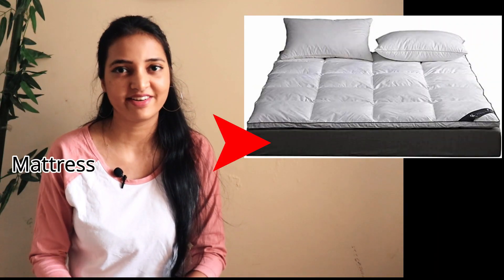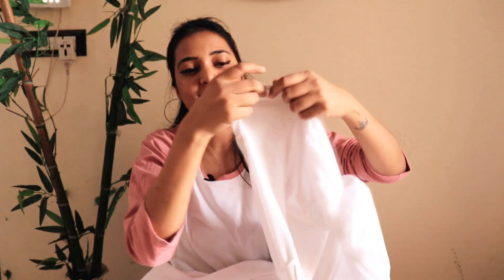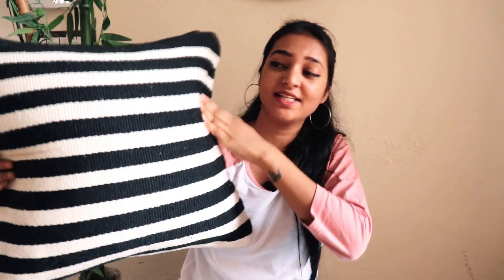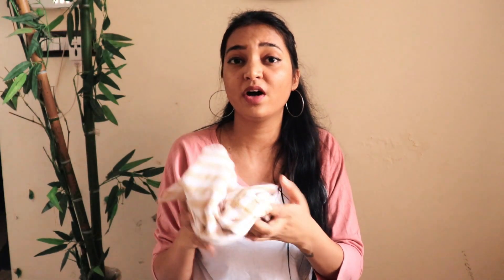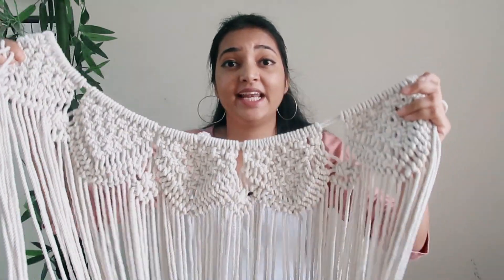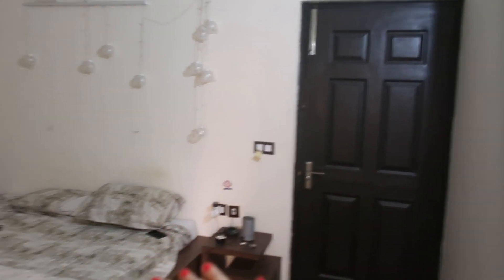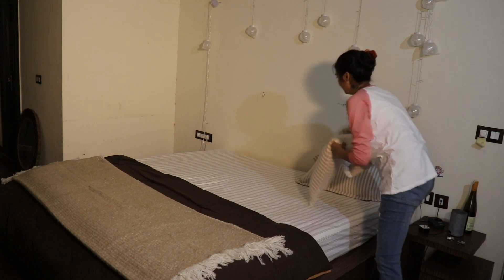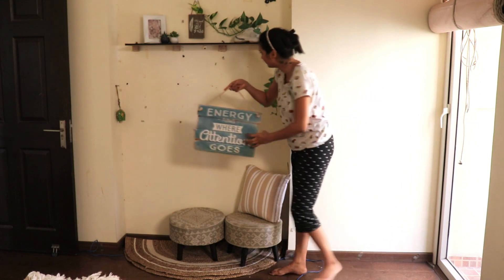THE ULTIMATE BEDROOM MAKEOVER + Bedroom PRODUCT HAUL + room TOUR ||The BOHOTOWN🎀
Hello Cuties !!

Stay safe...

Please watch it fully .😍
PRODUCT DESCRIPTION:

Mattress Topper

Elastic Bedsheet / Mattress protector

Amazon Basics Bedsheet

B/W Pillow cover

Thread work Pillow Cover

Beige Cotton Pillow Cover:

Throw Blanket